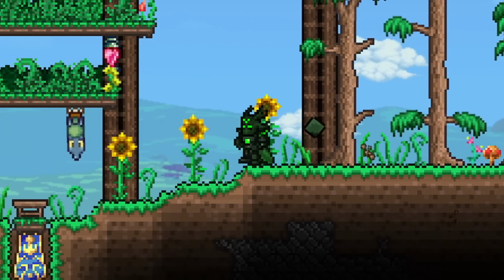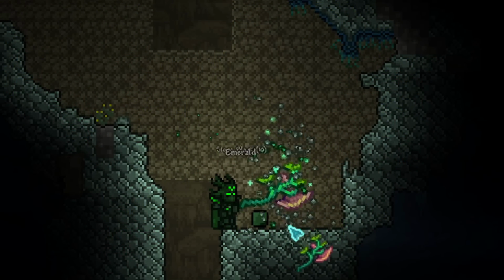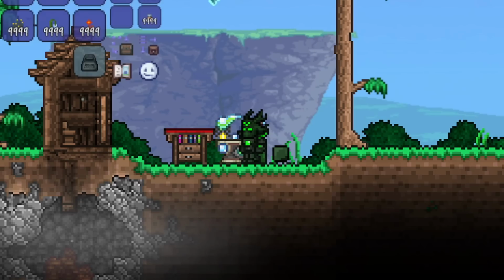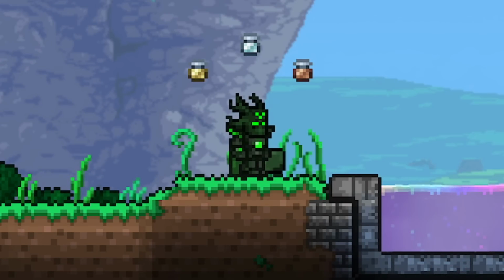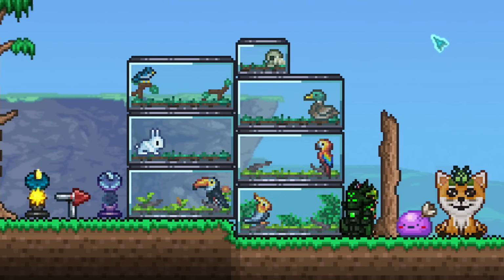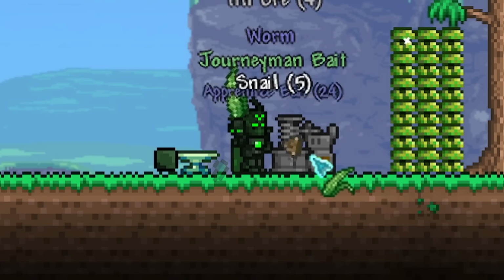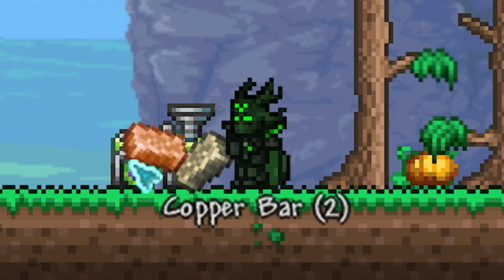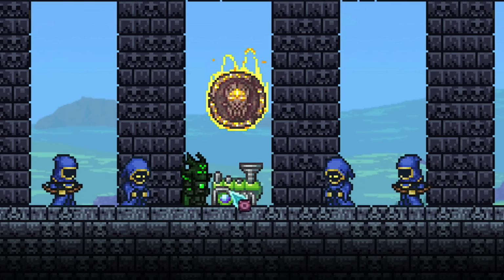These Quality of Life Changes are Huge! | Terraria 1.4.4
Quite a few improvements in the life of the builder have come to Terraria in the Labor of Love update. Today, I’m going over some of my favorites!